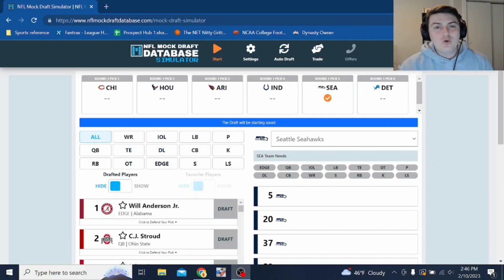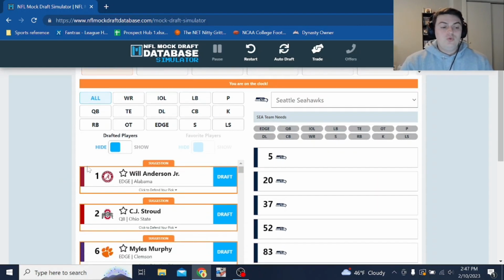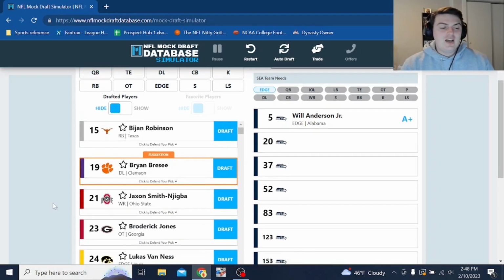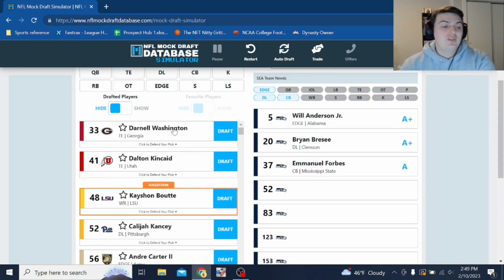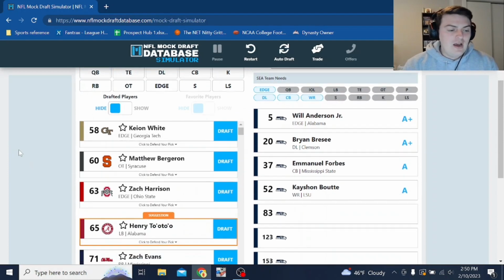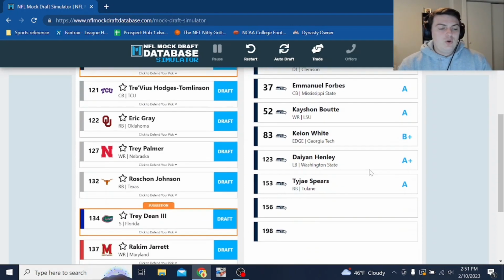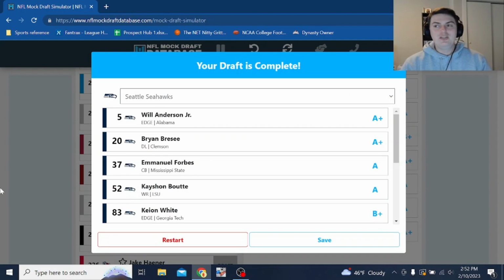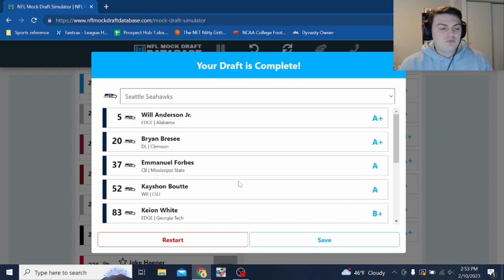Seattle Seahawks 2023 NFL Mock Draft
Joe goes through a Seattle Seahawks mock draft on a mock draft simulator!